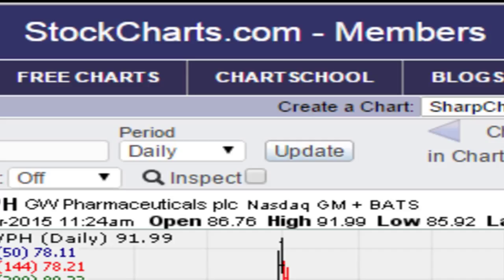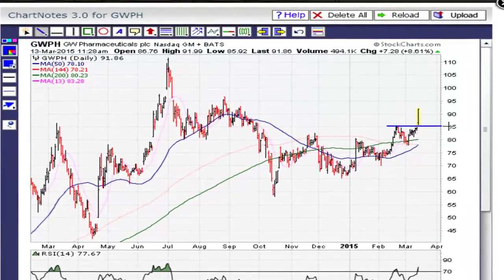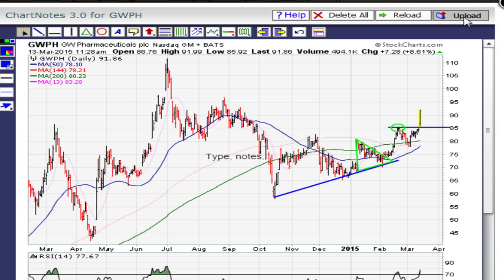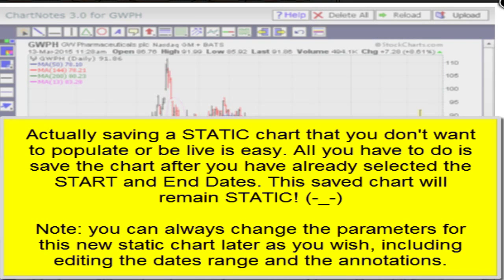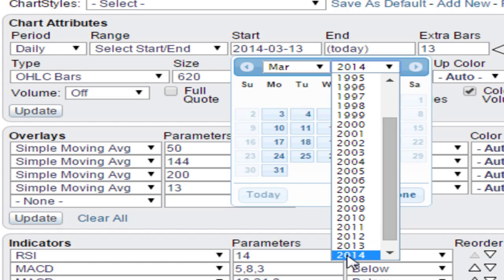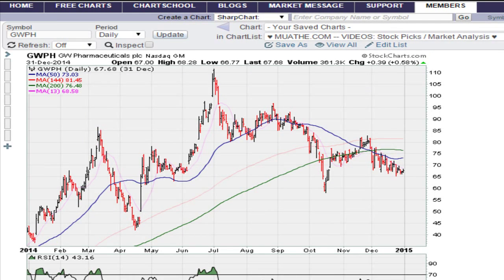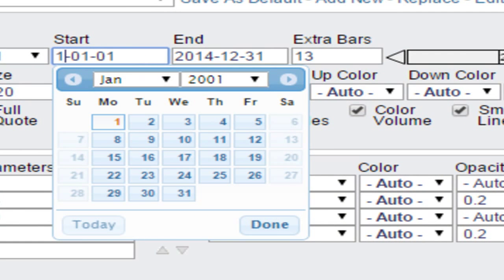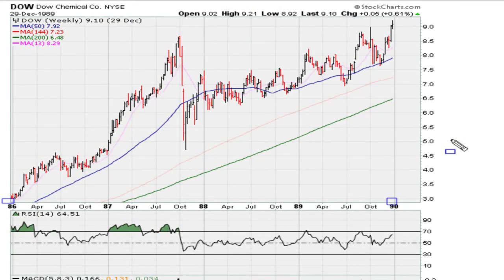Mentorship; How I Use StockCharts.com Part 2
I discuss how to use the date range editing feature on stockcharts.com plus how to locate and use the annotation tool.

I don't go into details about how to use the annotation tool since one just needs to play with it to find what they would like to use regularly on their charts.

The date edit feature is useful for $STUDY and backtesting of past markets so see how they responded technically.

I also mention how to change charts to static form as in when you don't want the charts to populate anymore for whatever reason.